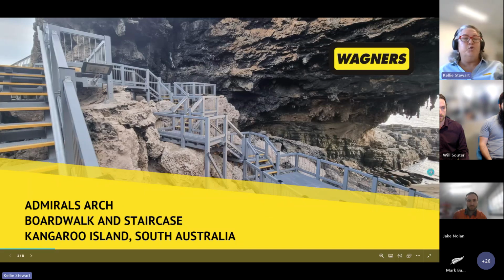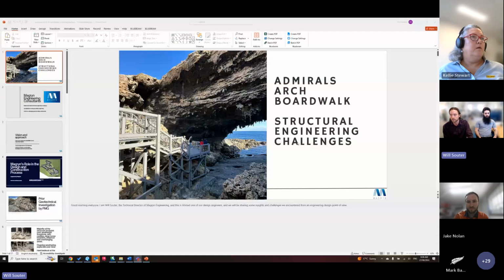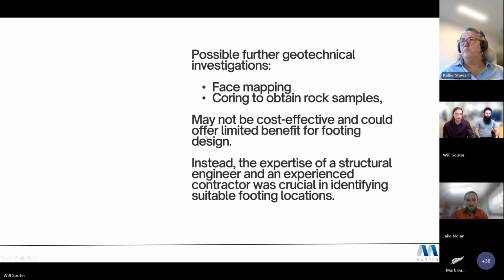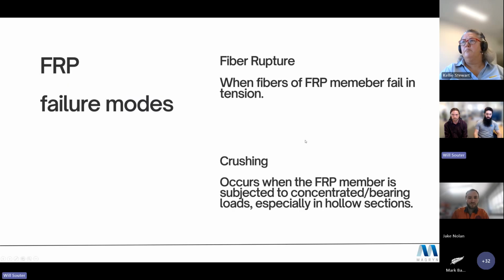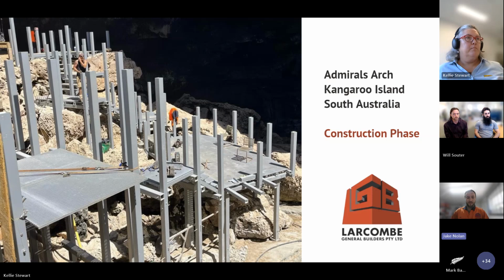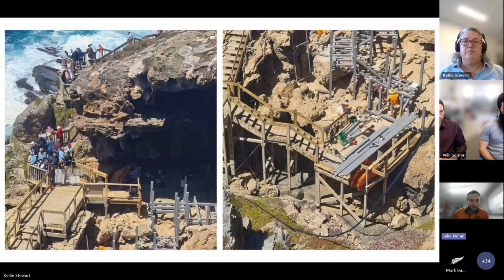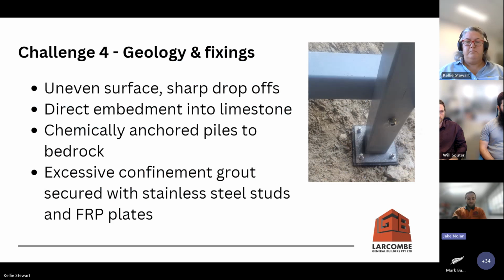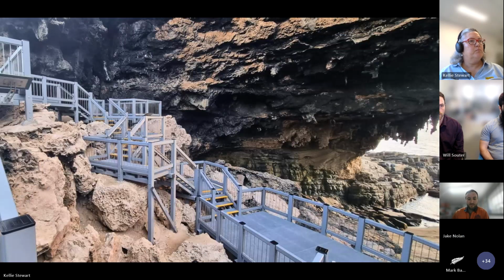CASE STUDY: Admirals Arch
Join Wagners CFT as we explore how Magryn & Associates and Larcombe General Builders designed and constructed a world-class ecotourism experience in one of Australia's most remote and harsh environments.

Admirals Arch is located within the Flinders Chase National Park on remote Kangaroo Island on the South Australian coastline; and is a favoured destination for environmental tourism on an international scale owing to the island's natural habitat for platypus, goanna, glossy black cockatoo, albatross, seals, penguins and the island's own species of kangaroo.

Guest speakers include Magryn & Associates Technical Director and Senior Engineer, Will Souter and Design Engineer Ahman Ouban together with Jake Nolan from Larcombe General Builders; with the first 30-minutes dedicated to a formal presentation followed by 15-minutes of interactive Q&A.

This webinar is perfect for the designer looking to problem solve in challenging terrain; construction team searching for solutions to building in remote locations with strict environmental constraints or the asset owner searching for low maintenance, high performing modern materials that thrive in harsh environments.